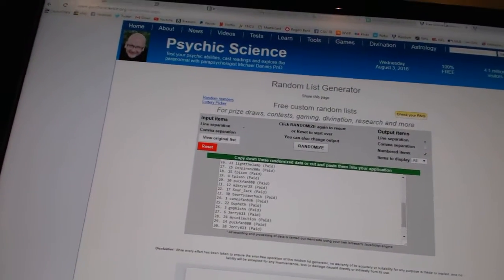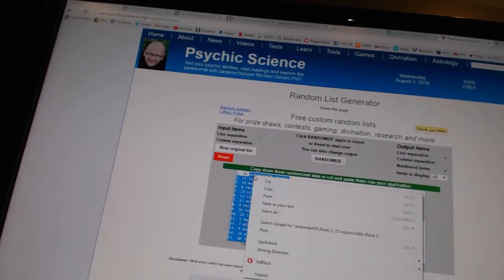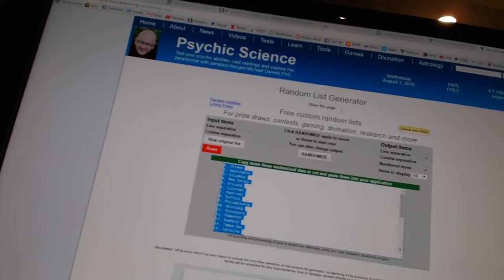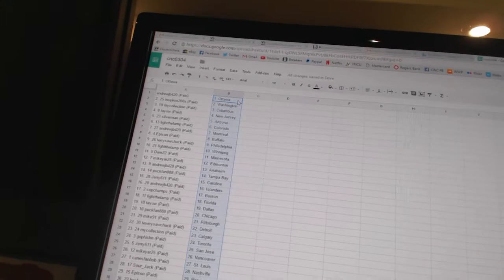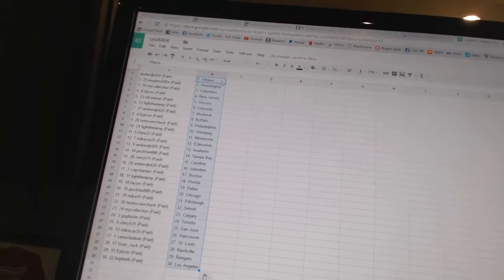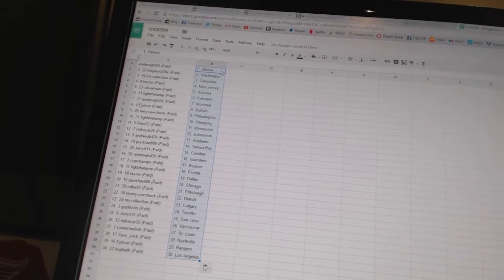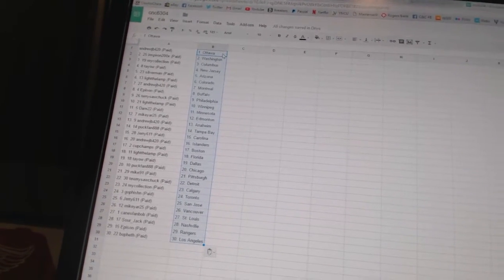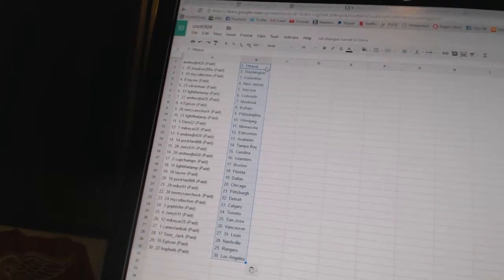Team Randoms - C&C GB #6304